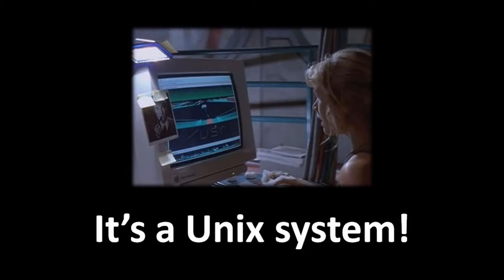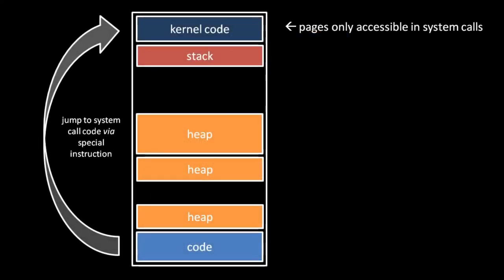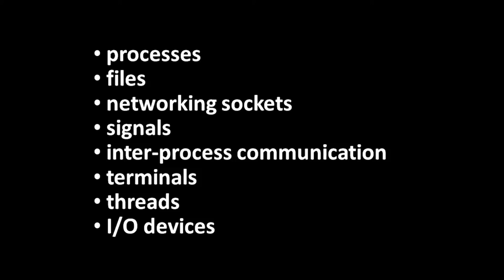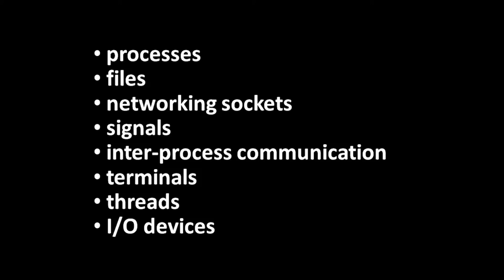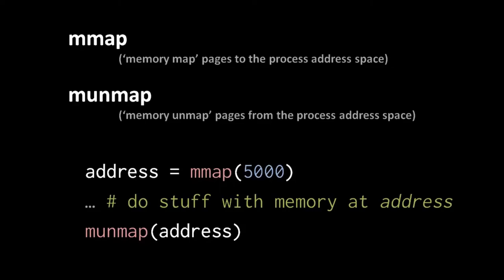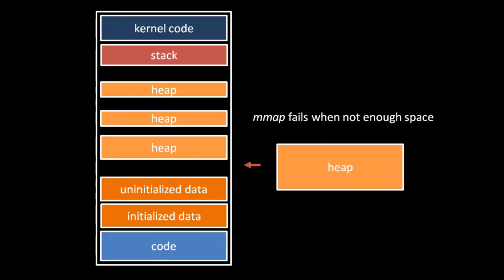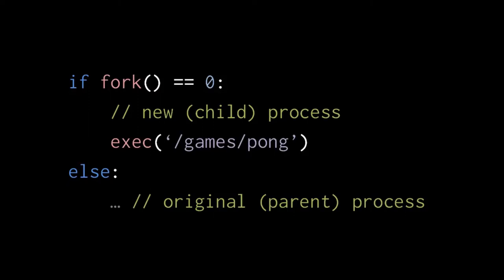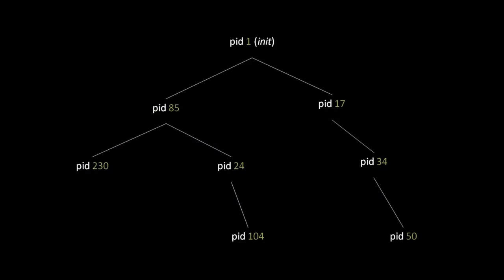Introduction to Unix system calls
This is an introductory video, about Unix system calls.

This course is created by merging all the lessons related to Unix System calls.

Credit to the author Brian Will